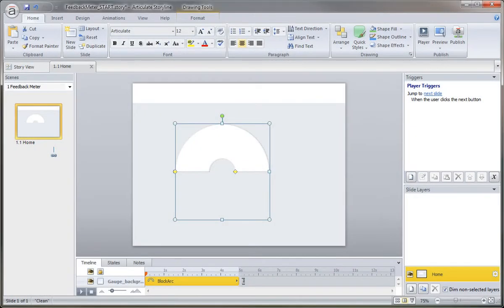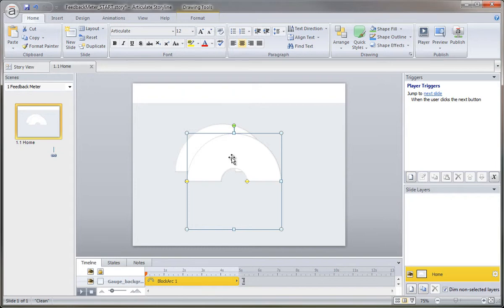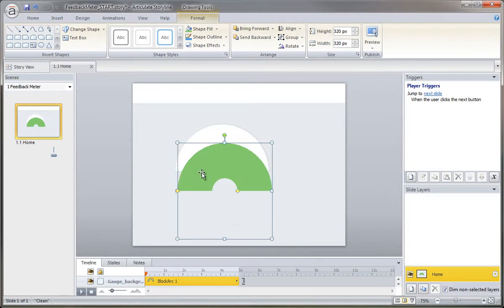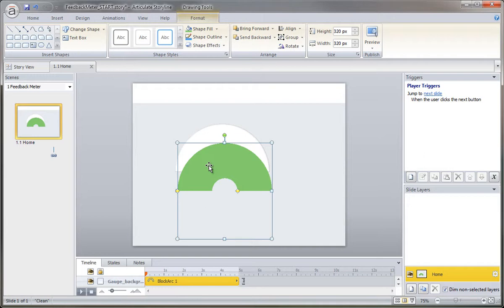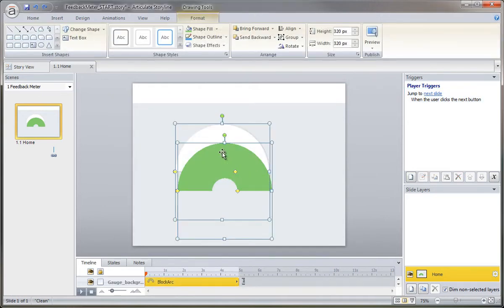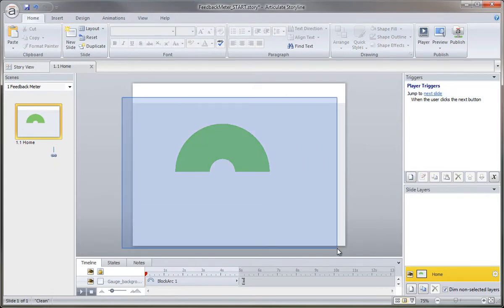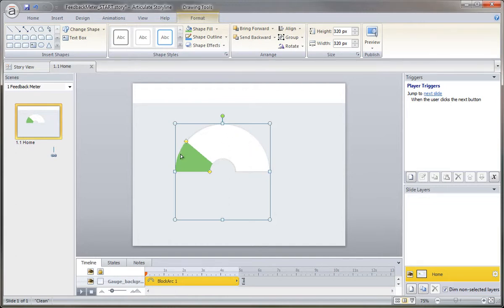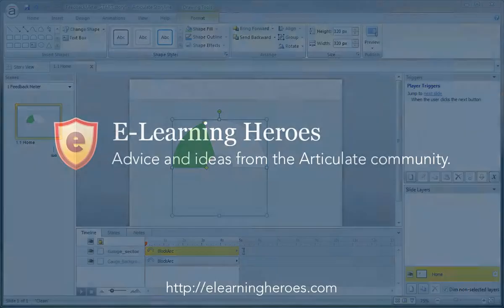Storyline Gauge Meter tutorial: Creating the colored sectors (2/9)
In this movie, you'll learn how to create the colored sector graphics for your gauge.